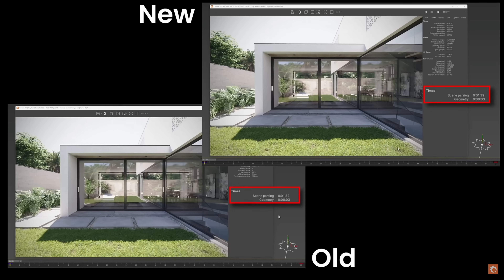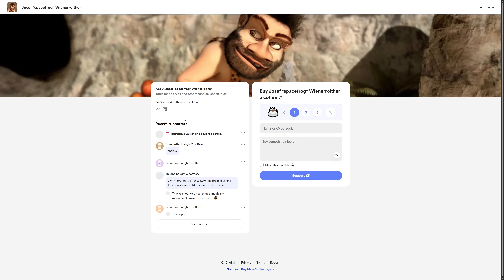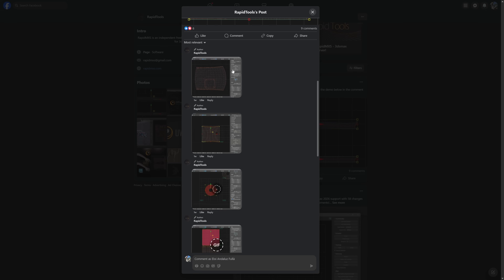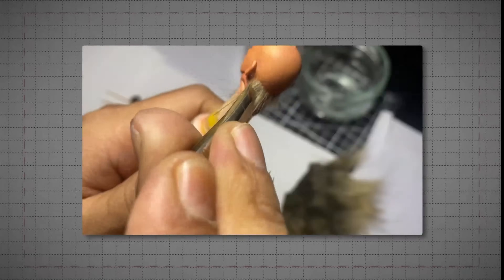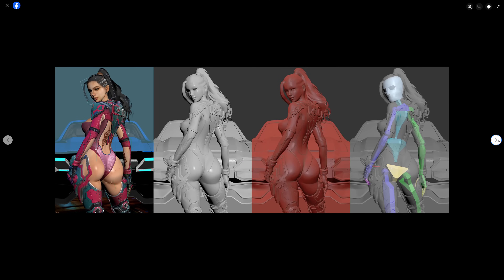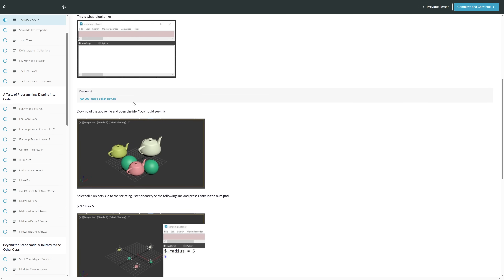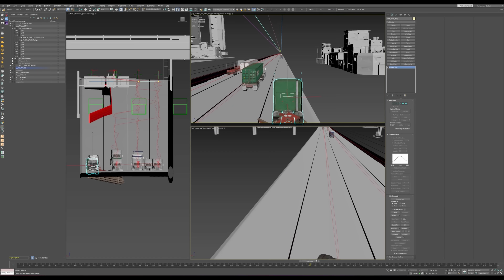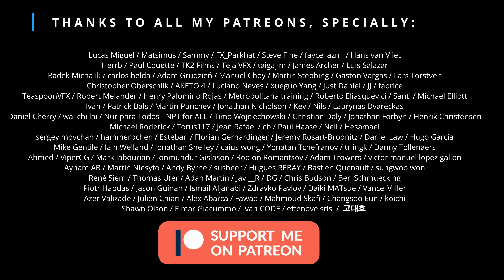3ds Max News April 2025 / New Corona renderer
April comes with new plugins, interesting in development plugins and scripts, and great new projects and tutorials.

Links

Times:

00:00 New plugins
03:31 3ds Max is only for archviz
06:18 3ds Max tutorials
07:039 The only Houdini tutorial you should buy
09:32 Eloi patreon exclusive videos.